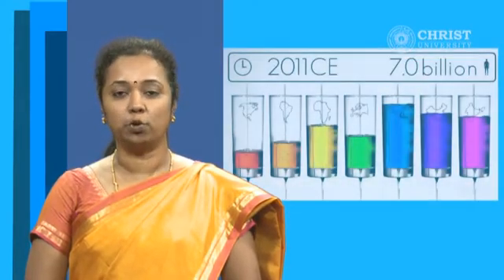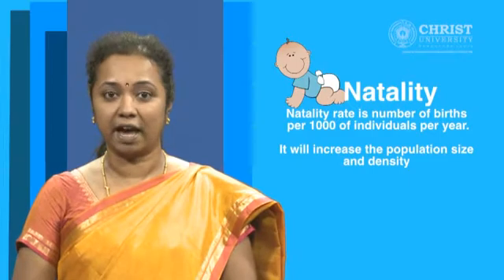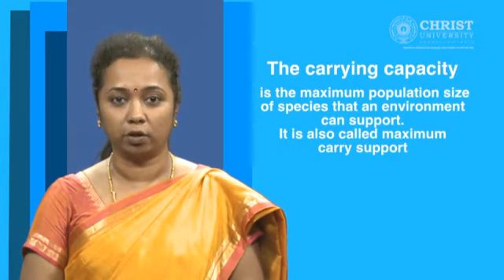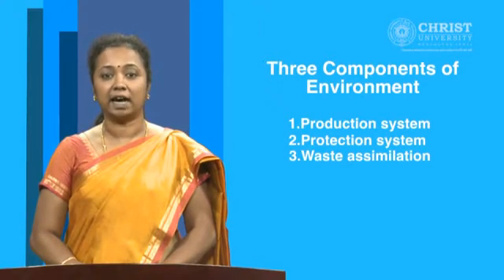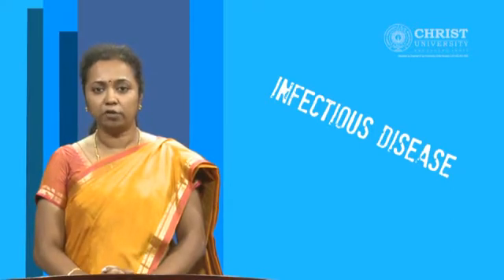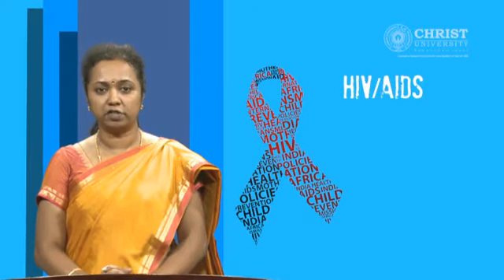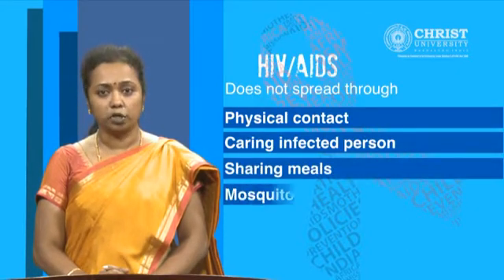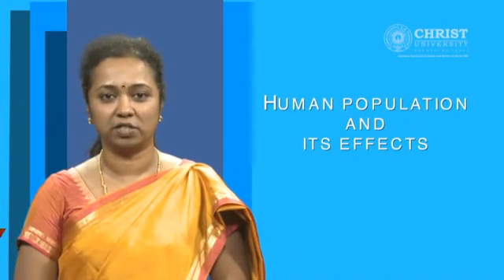Video 38 Human Population